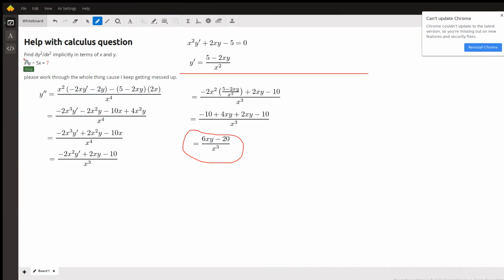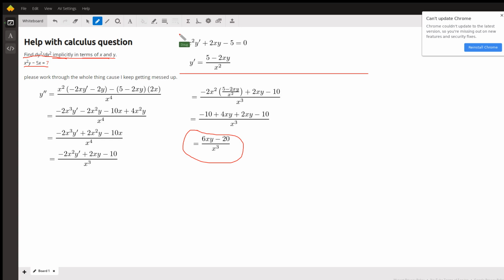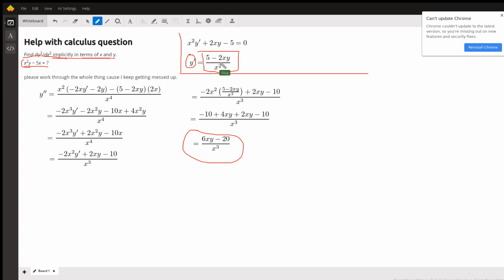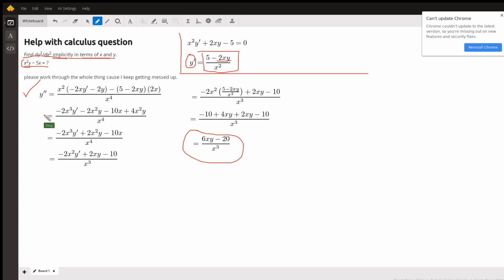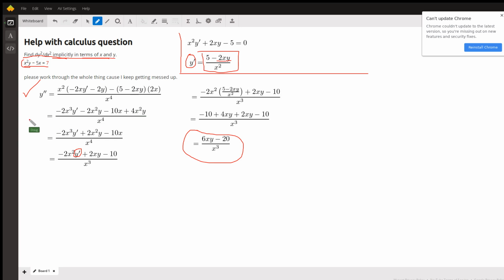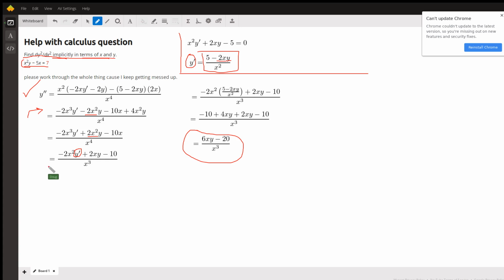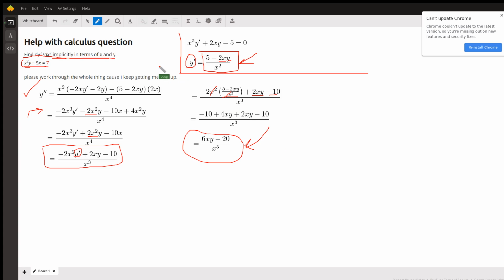Use implicit differentiation to find the 2nd derivative of a function in terms of x and y.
Question: Help with calculus question
Find dy2/dx2 implicitly in terms of x and y.x2y − 5x = 7please work through the whole thing cause I keep getting messed up.

Answered By:

Doug C.

Written Explanation:

Take a look at the table here to confirm that the answer given in the video appears to be correct